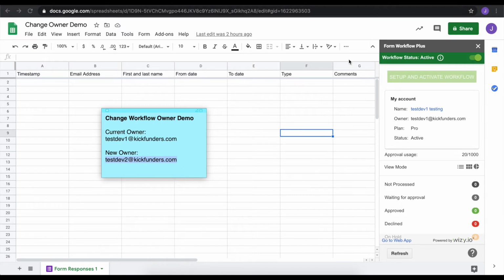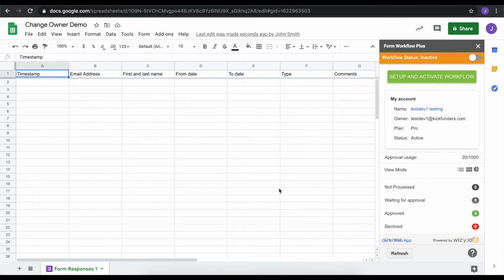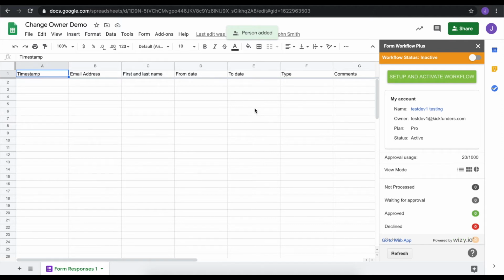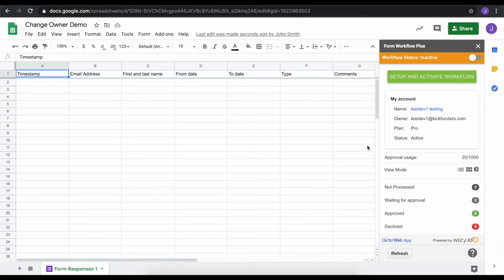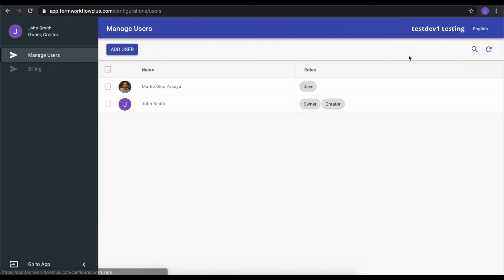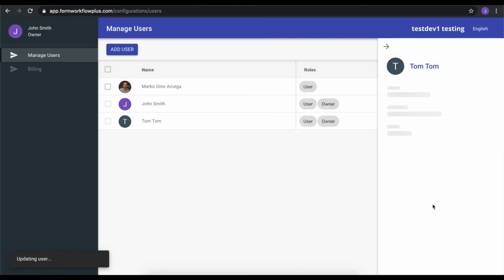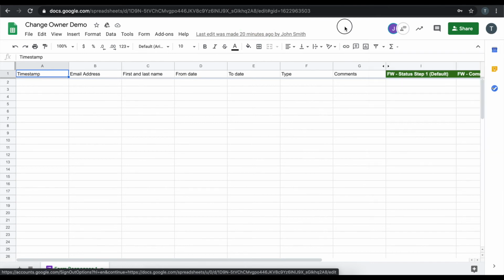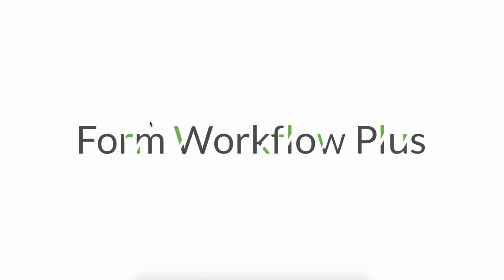How to Change the Workflow Owner on Form Workflow Plus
Form Workflow Plus is a Google app that helps you quickly create approval workflows using Google Sheets and Google Forms. Workflows can be as simple or as complex as you like, with the ability to add multiple levels of approval and set multiple conditions per approval step. Try for free